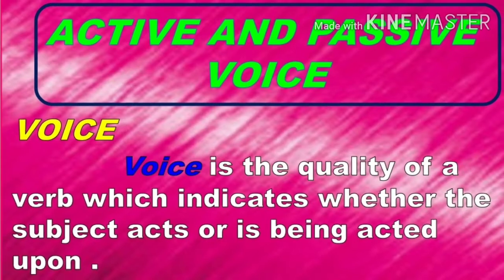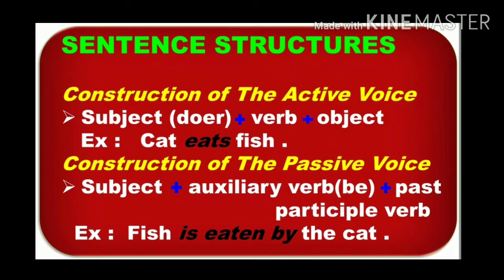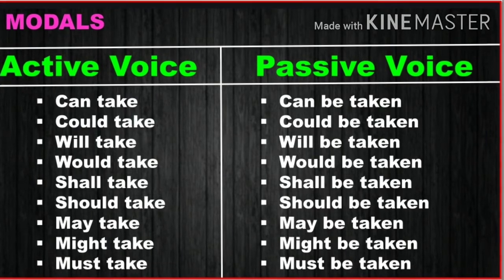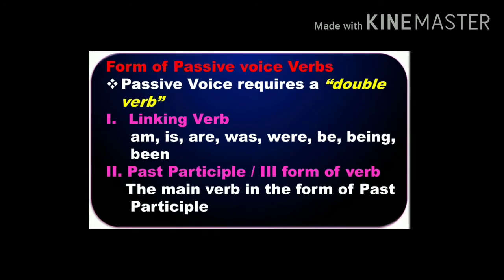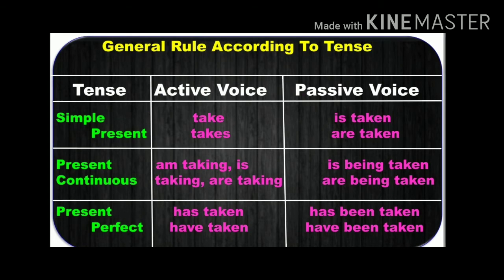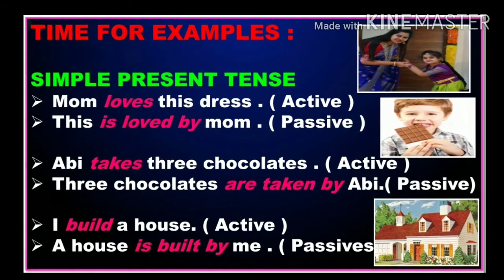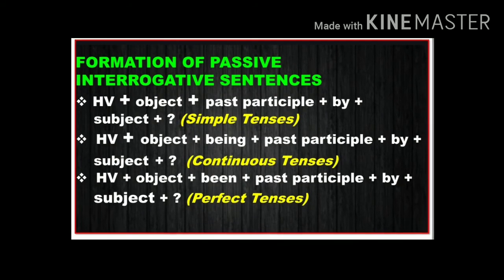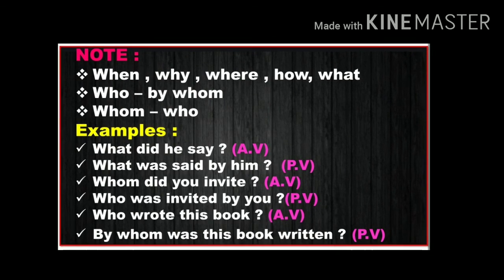Grammar ( Active and Passive Voice )